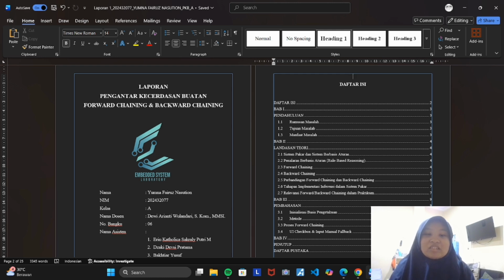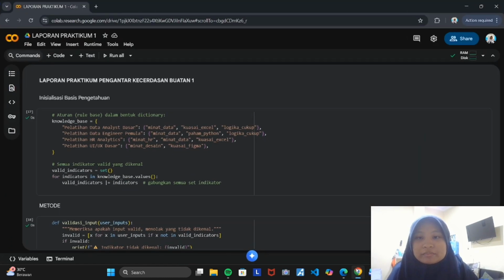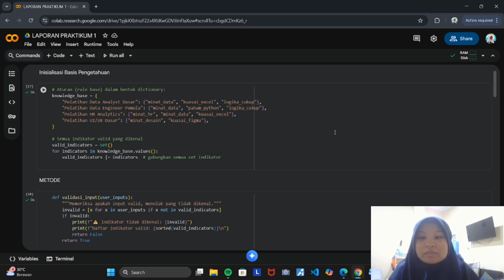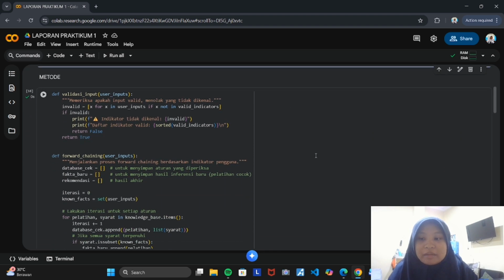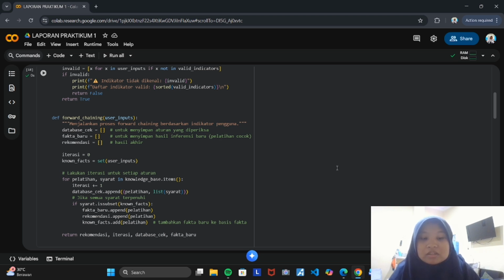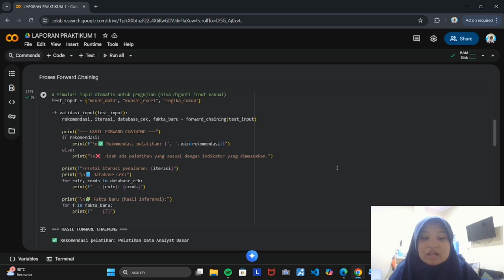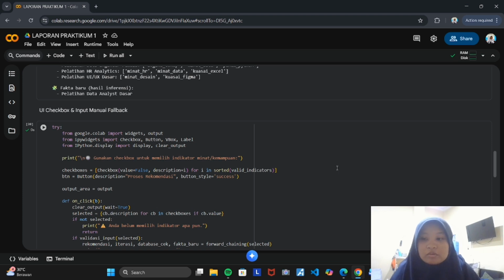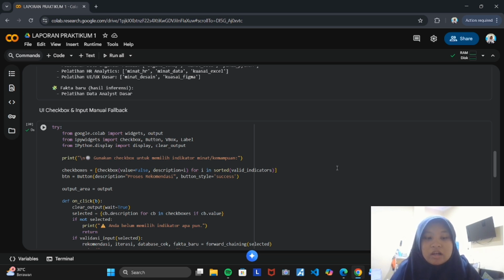202432077_YUMNA FAIRUZ NASUTION_PRAK 1_PENGANTAR KECERDASAN BUATAN